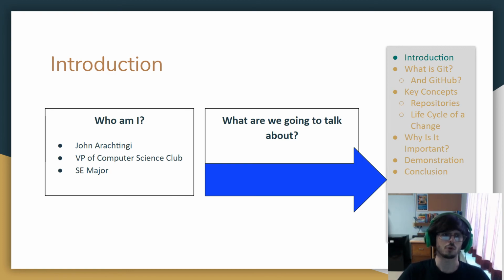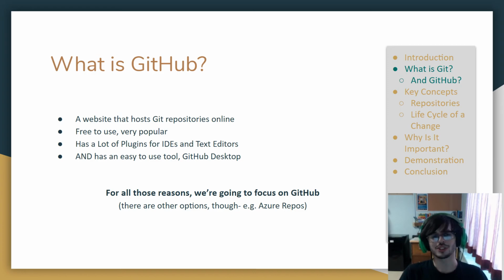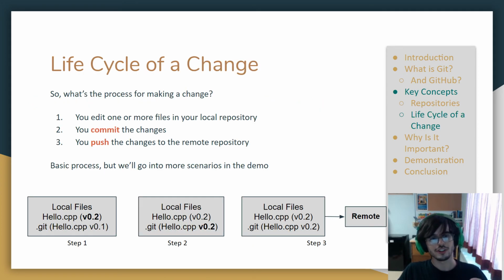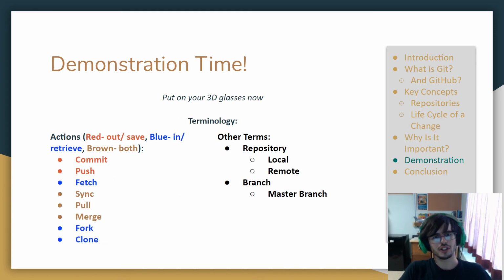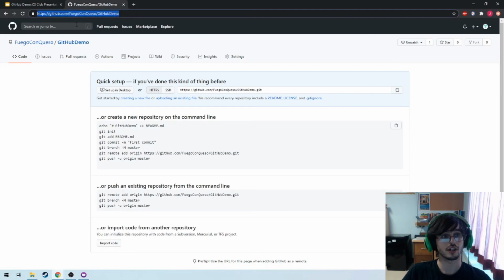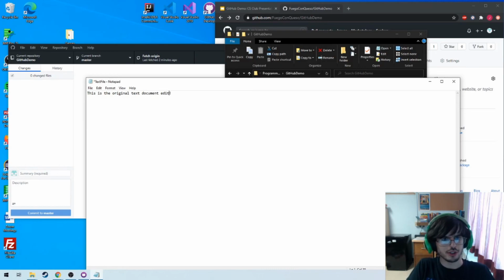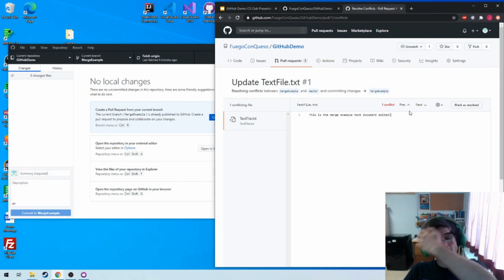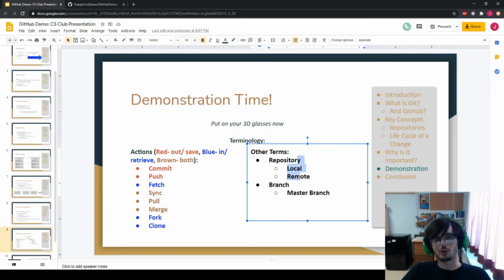GitHub and You | Computer Science Club Club at SCSU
Re-Recording of the Computer Science Club Meeting from September 23rd, 2020.

Demo starts at 18:30

About us:
The Computer Science Club is a student organization founded in March 2014 at St. Cloud State University. Our mission is to prepare students for a successful career by organizing events that provide them with supplementary computer science knowledge and expand their professional/personal networks. While the club is focused on serving students in the computer science field, all students interested are welcome to join us in our journey to support our mission.

About the video:

A presentation covering what GitHub is, why it's important, and why you (yes, YOU) should use GitHub. It also includes a hands-on walk through of common GitHub functionalities.